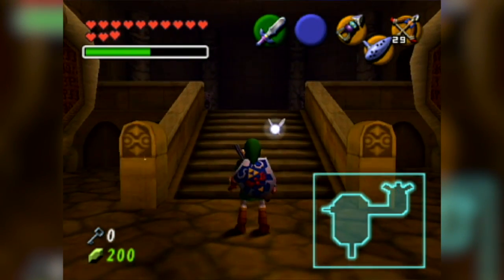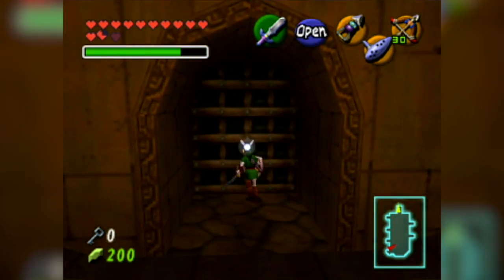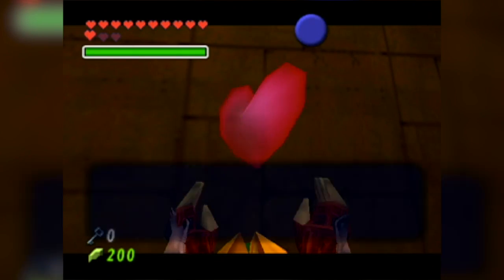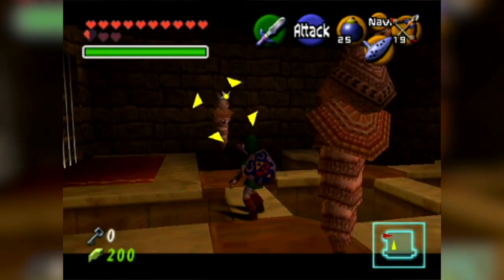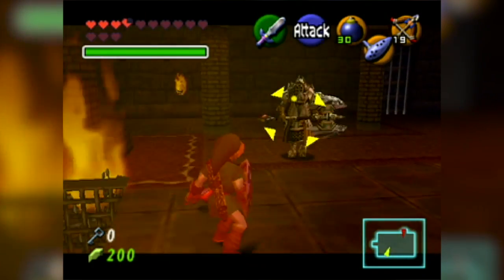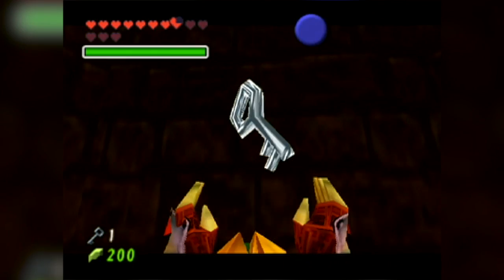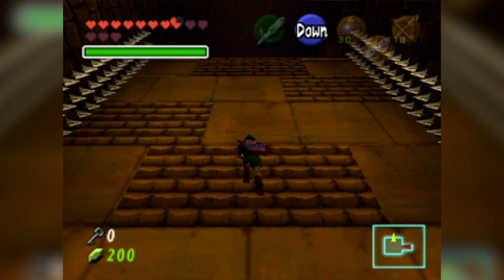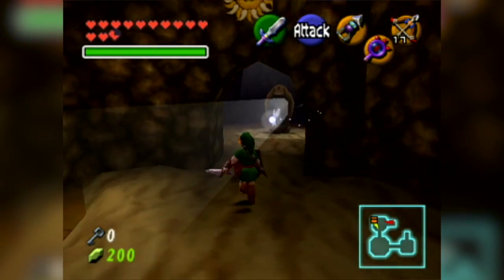Ocarina of Time 35: Adult Link meets the Spirit Temple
Wherein I take on the latter half of the Spirit Temple as Adult Link. I meet lots of fun enemies and I find the Mirror Shield. Also, I fall down a great deal.